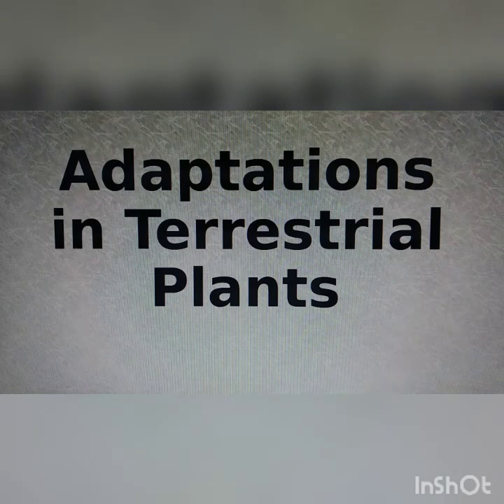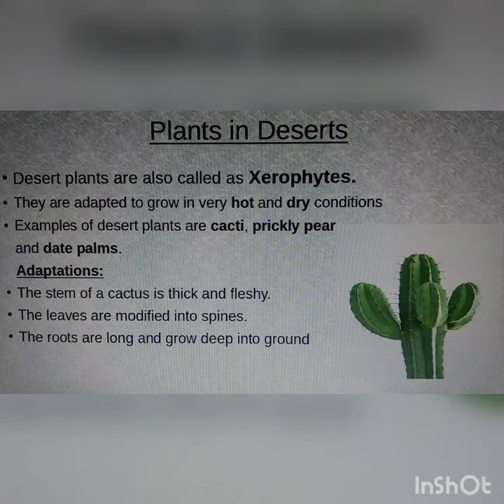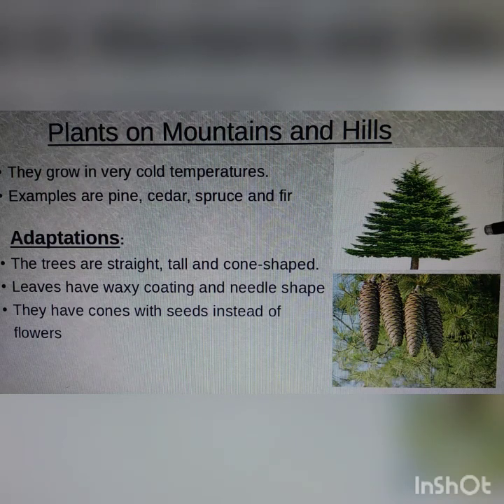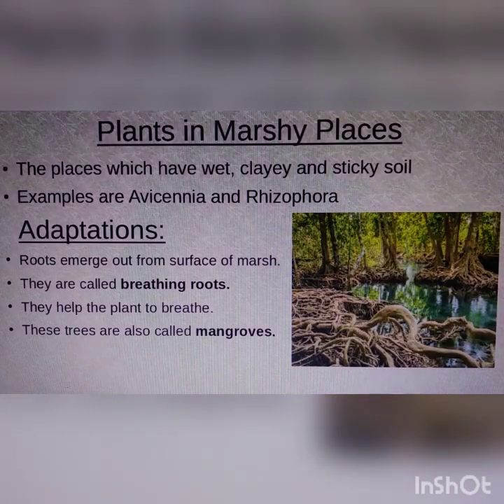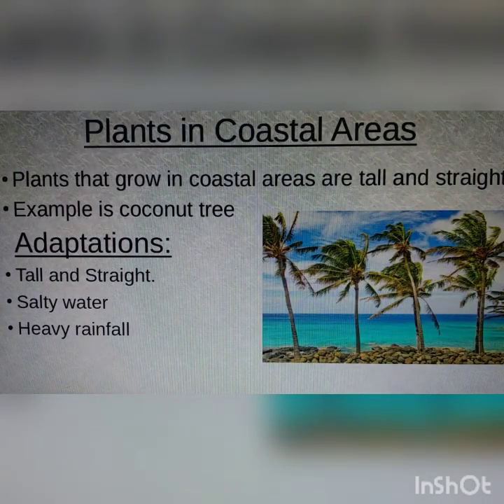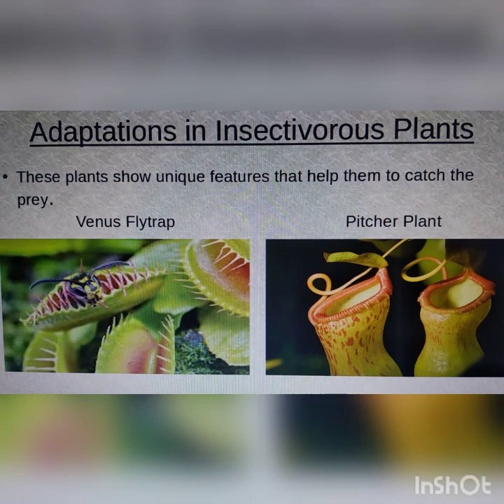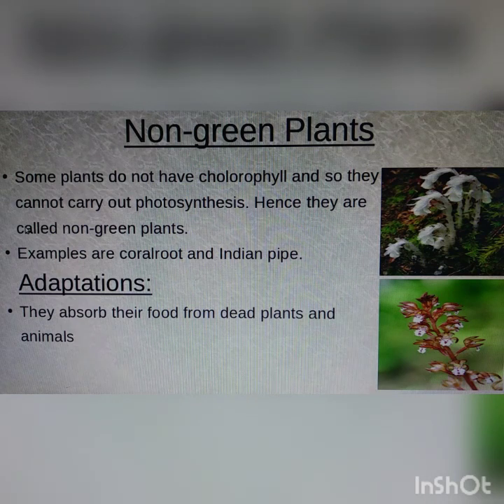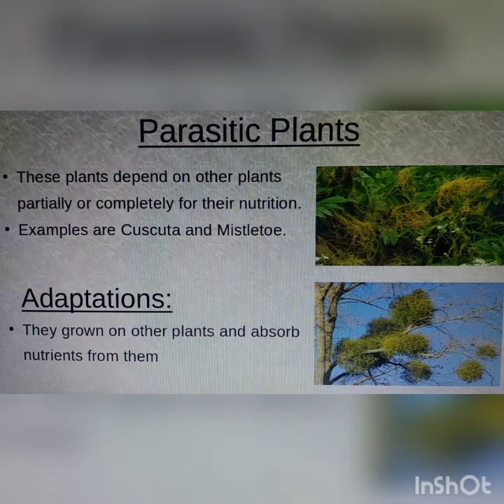Class 4 - Plant Adaptations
Video 2 - Adaptation in Terrestrial Plants